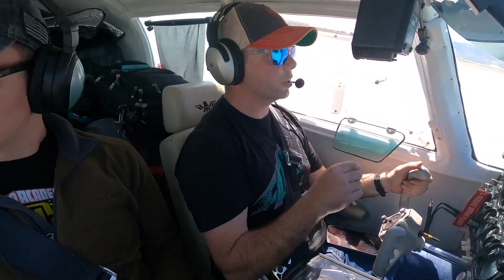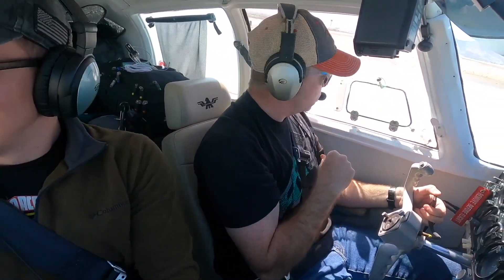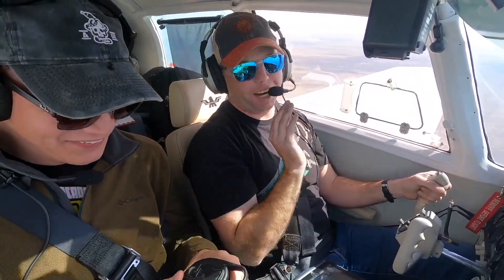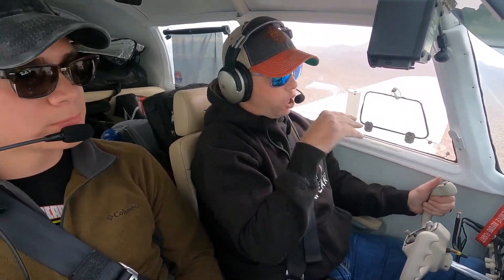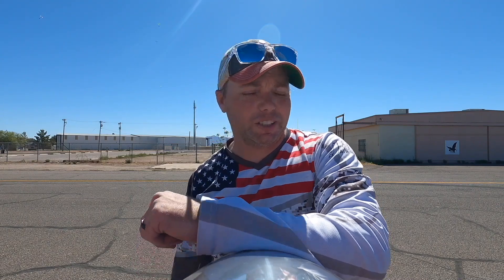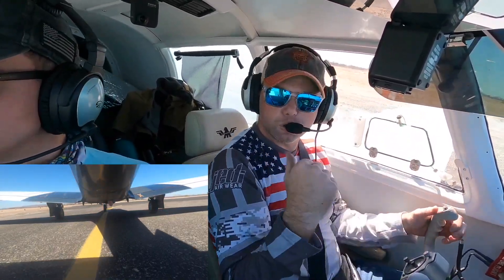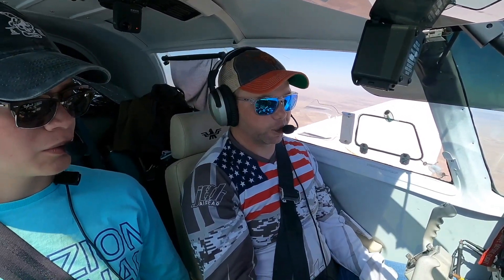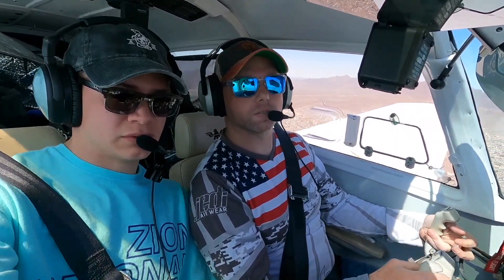20 min take off delays | Turbulence | Crazy crosswinds | Cross country trip for skydiving!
Brian and I load up the mooney to fly to Skydive Arizona for a boys skydiving trip and get bumped all over!